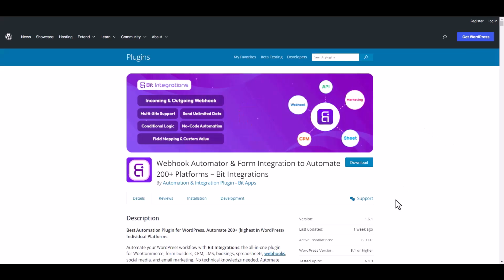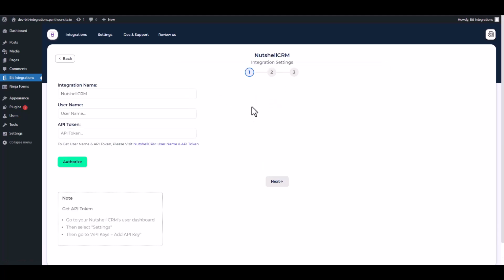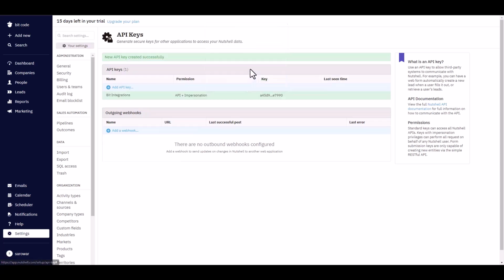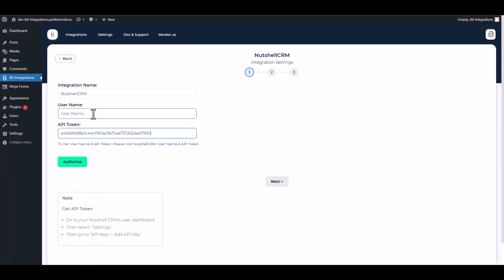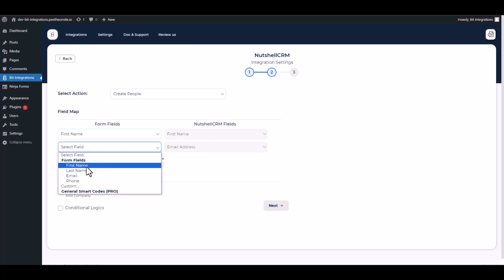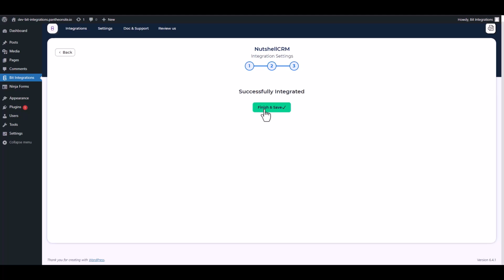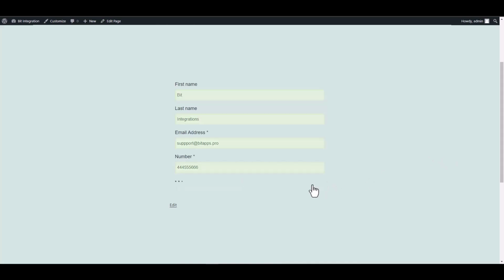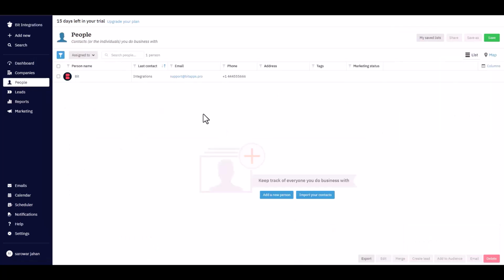Integrating MailPoet with Nutshell CRM | Step-by-Step Tutorial | Bit Integrations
🔗 Ready to enhance your CRM workflow? Join us on our YouTube channel for an in-depth tutorial where we demonstrate the seamless integration of MailPoet with Nutshell CRM, a powerful customer relationship management platform. Learn how to effortlessly connect these two tools using the Bit Integrations WordPress plugin.

Follow along as we guide you through the step-by-step process of integrating MailPoet with Nutshell CRM, enabling you to streamline lead management, customer communication, and sales processes. Say goodbye to manual data entry and welcome automated workflows for increased efficiency.

Key Highlights:
✅ In-depth walkthrough for integrating MailPoet with Nutshell CRM using Bit Integrations for WordPress.

Whether you're a business owner, sales professional, or CRM enthusiast, this integration empowers you to seamlessly merge MailPoet with Nutshell CRM. Watch now to revolutionize your CRM efforts!